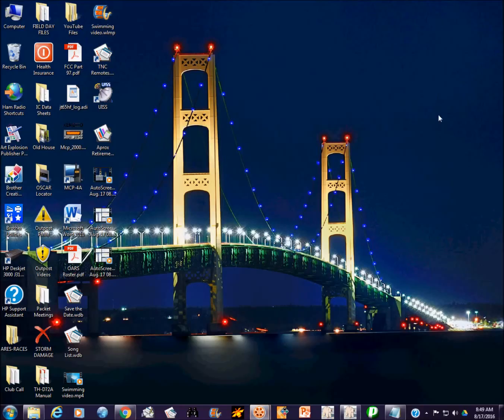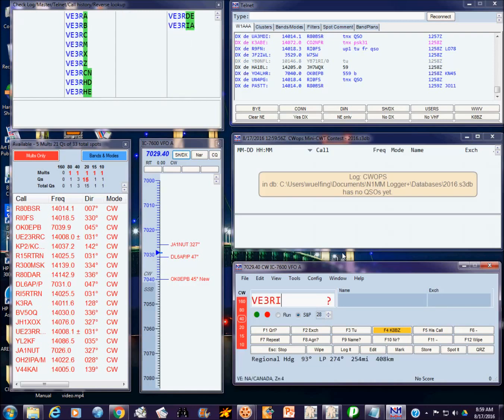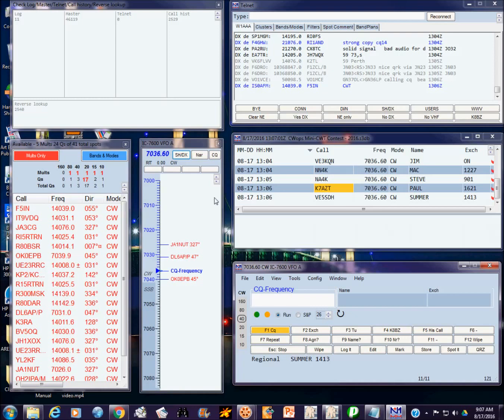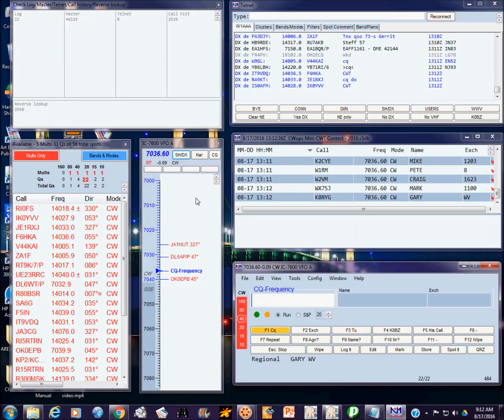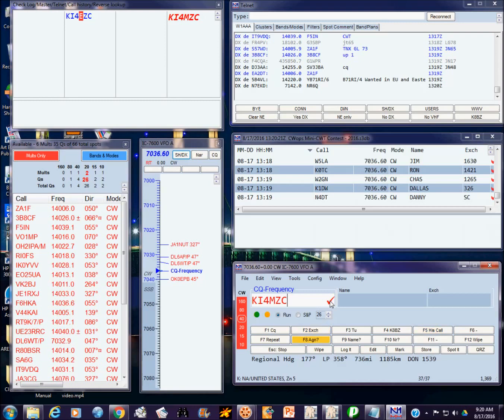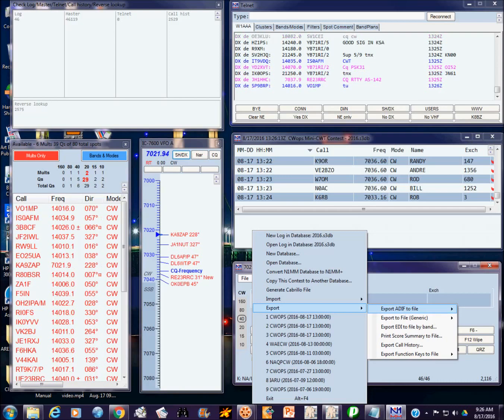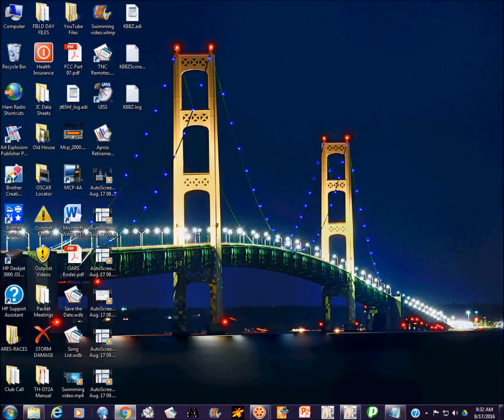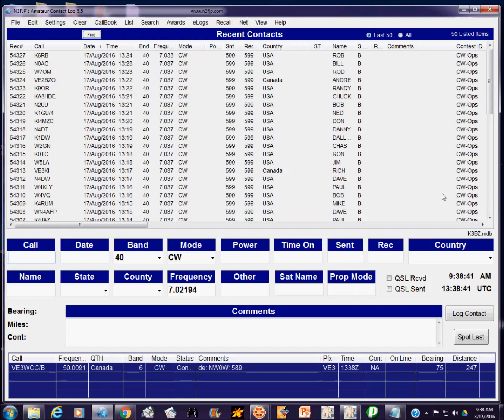CW Ops Contest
CW Operators Club CWT Contest by K8BZ using N1MM+.  Setting up the Log Program using Spotting, Enter Sends Message.  Reporting results to 3830 Reflector, Uploading to Club Log and LoTW.  Equipment used: IC-7600, AL-80B, ZS6BKW type G5RV, Winkey USB.